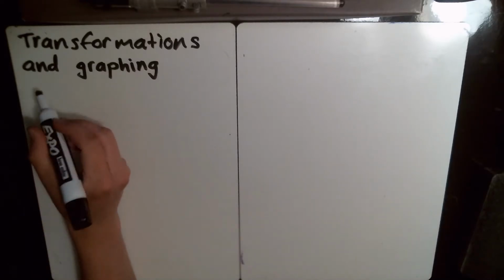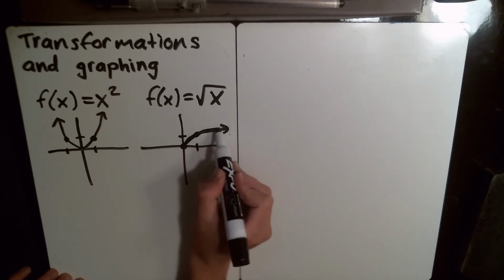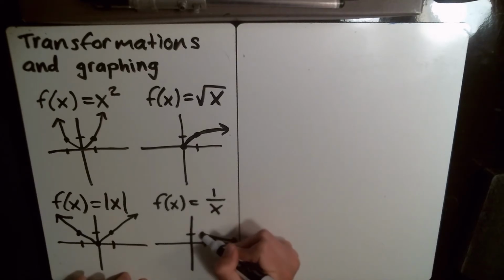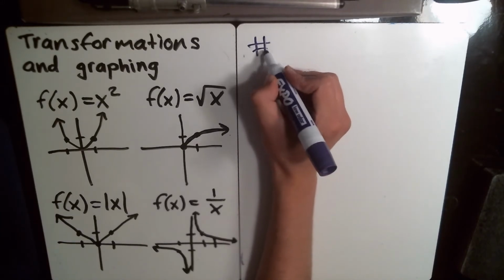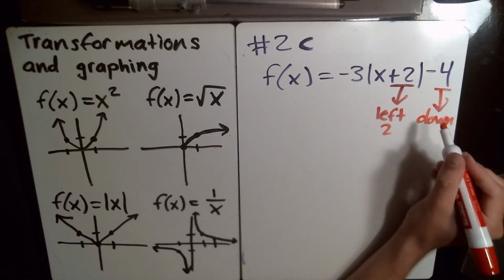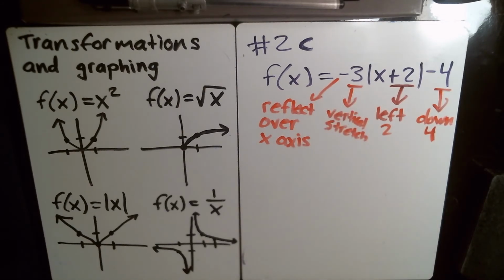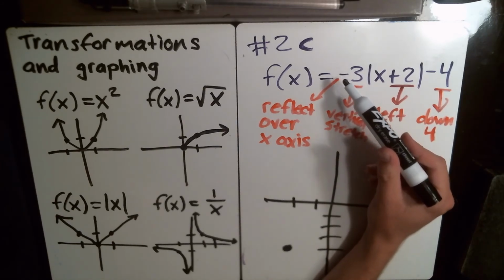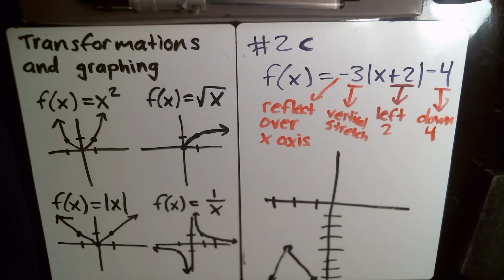ch 2 Review #2 c